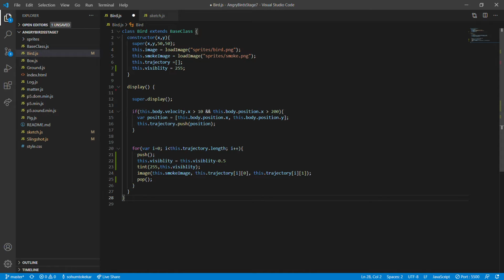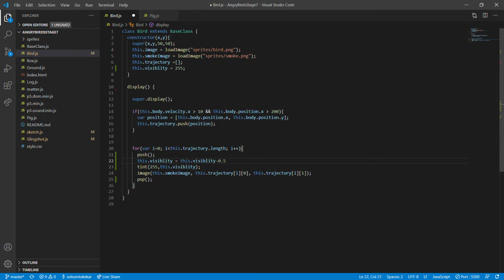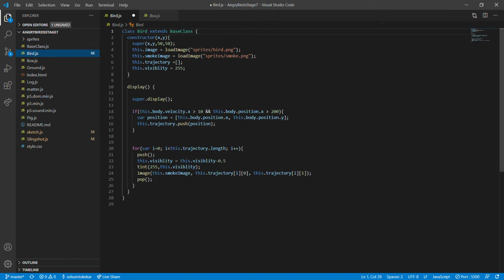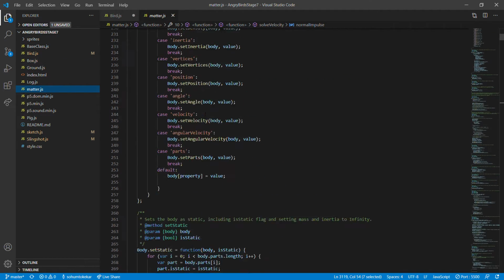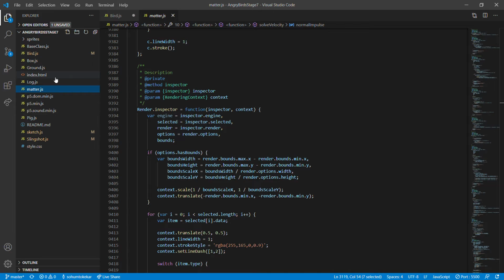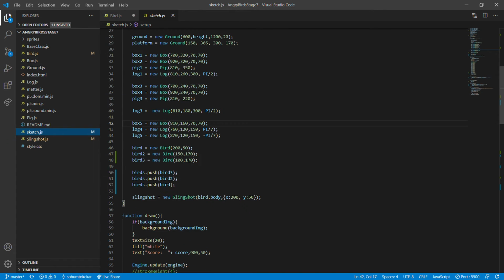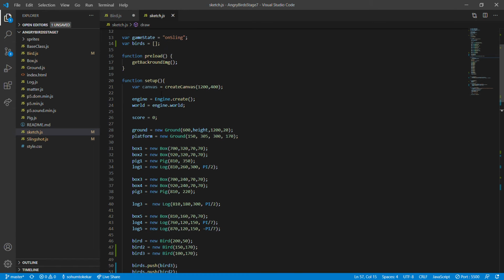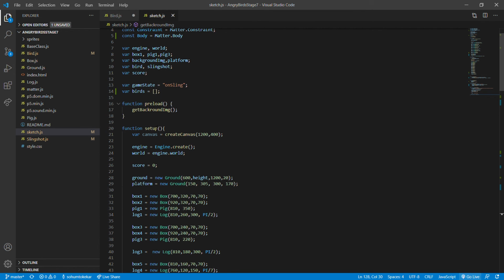JavaScript Demo Part 1(Going through the code and explaining JS)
The only reason this is two parts is because the recording software I use stops recording after I switch windows so please look out for part 2